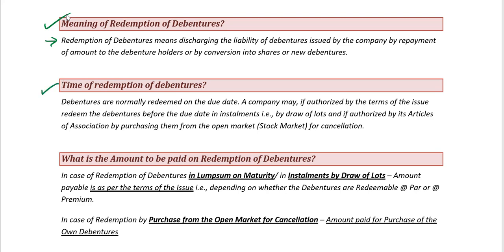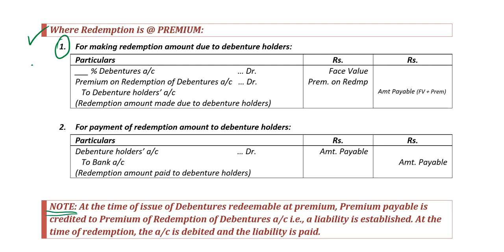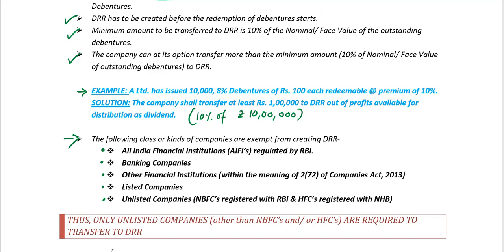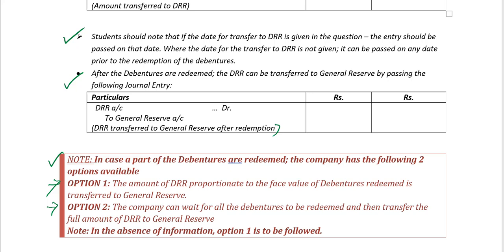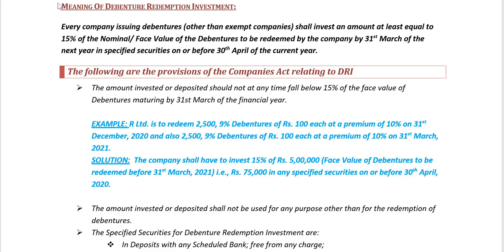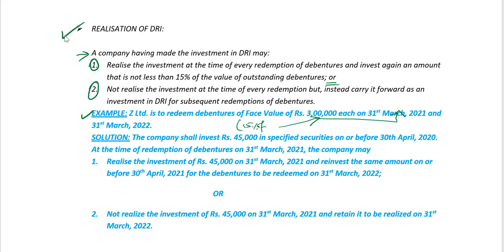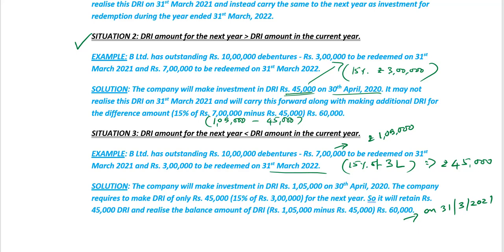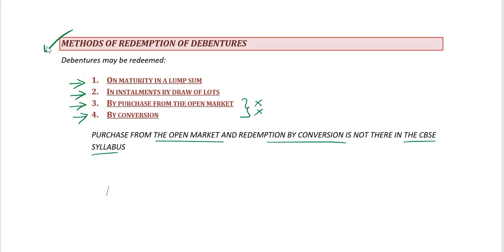REDEMPTION OF DEBENTURES PROVISIONS OF COMPANIES ACT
This video discusses the provisions of Companies Act, 2013 with respect to redemption of debentures -  Debenture Redemption Reserve and Debenture Redemption Investment.